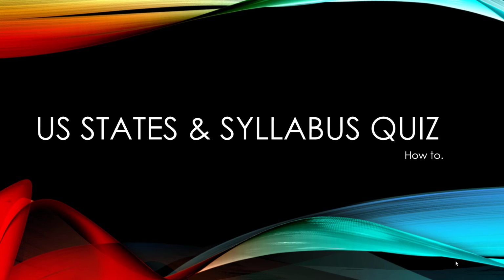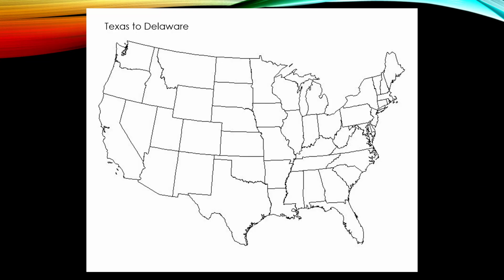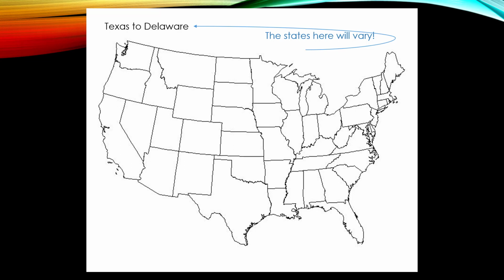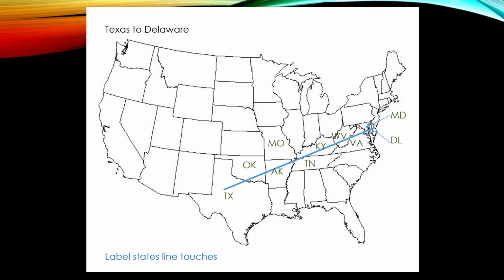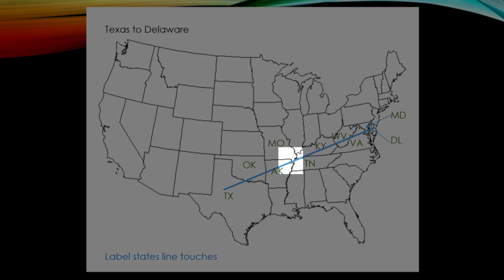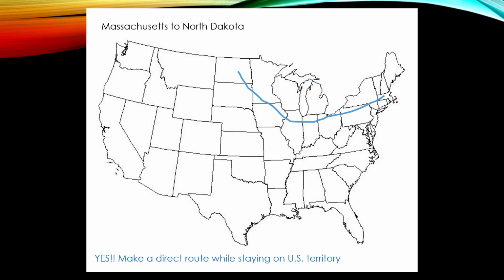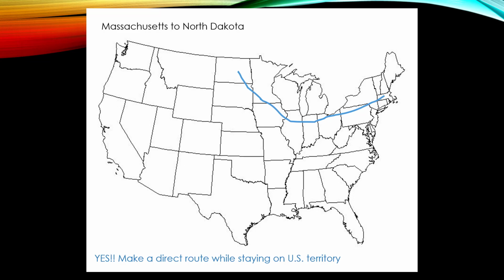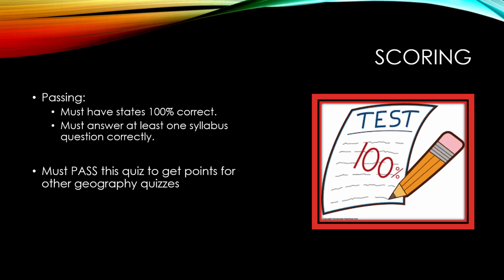States Quiz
Instructions for completing the US States and Syllabus Quiz in HIS 101 Making America.
Dr. W. Gordon
SUNY Plattsburgh
2021